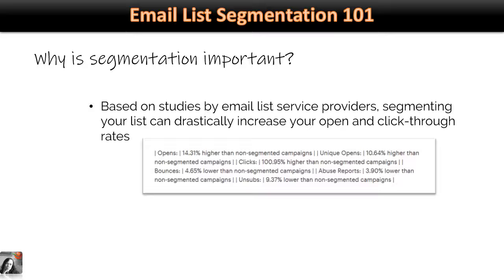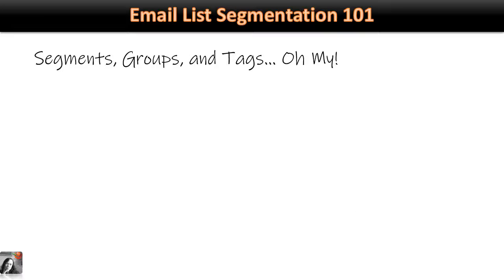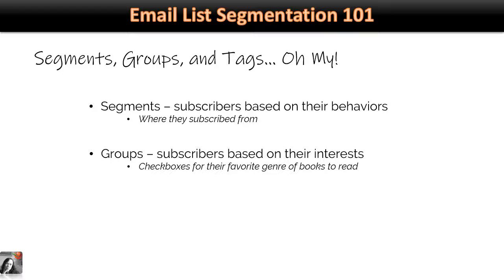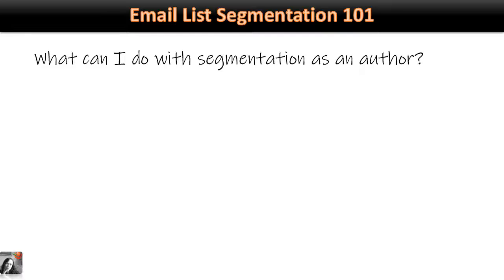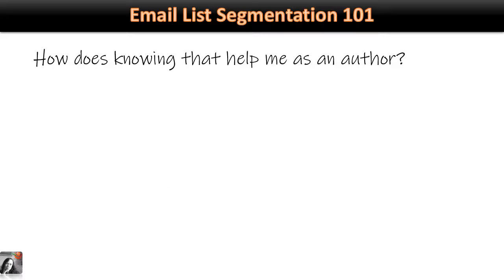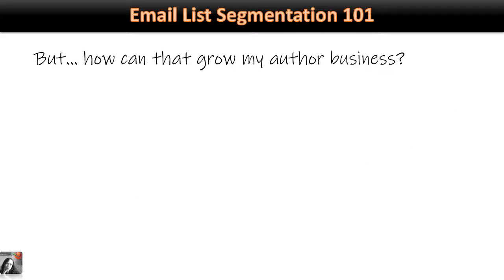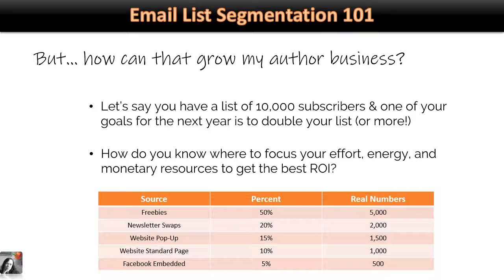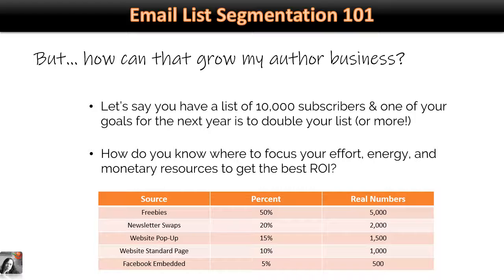Email List Segmentation 101 - Part 1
Email list segementation for authors

Part one in the segmentation series specifically for authors to learn more about segmenting their list and how to use this powerful feature to grow their author business.